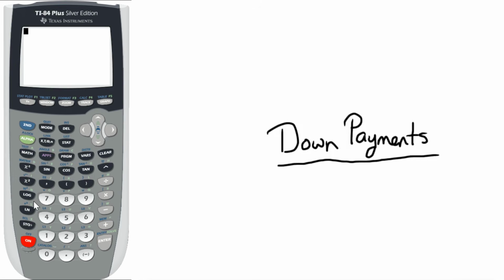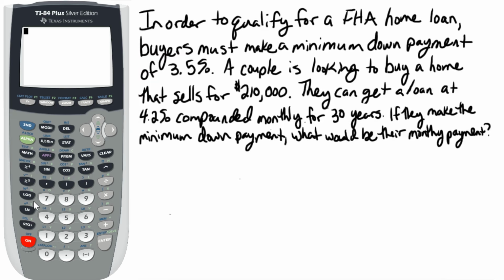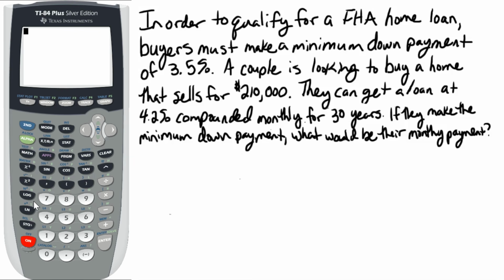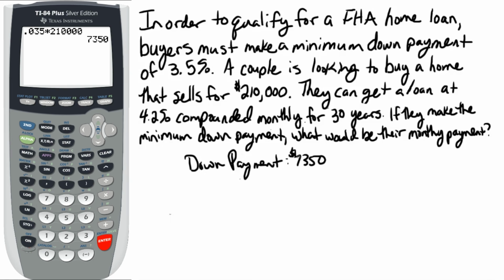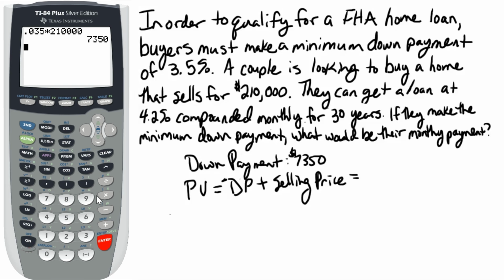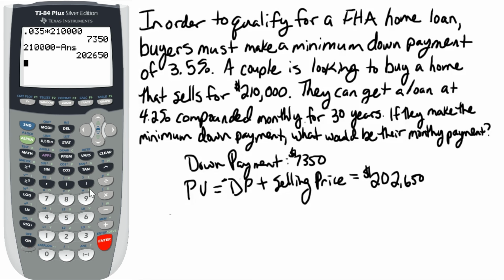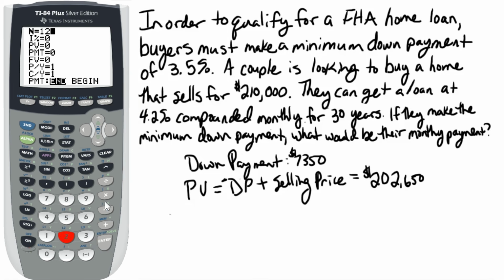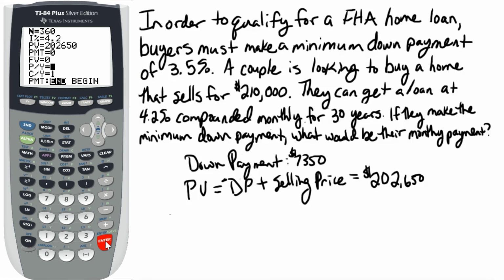Down Payments with Loans and other Present Value Annuities on a TI 83 84 HD